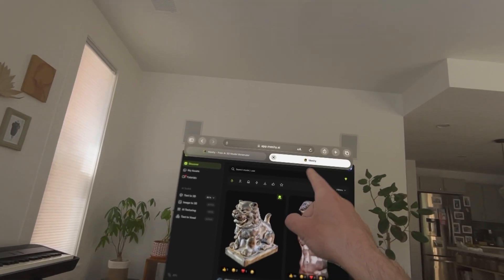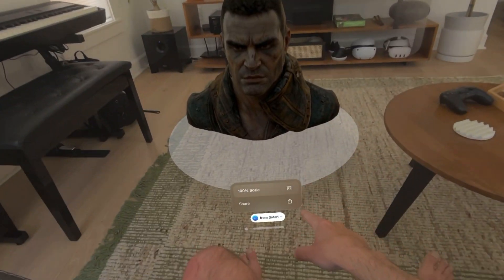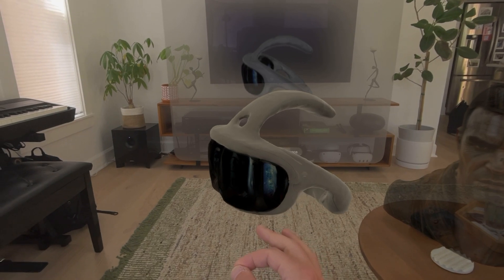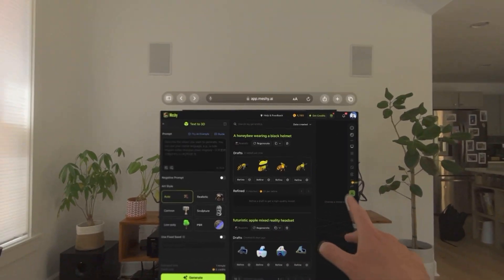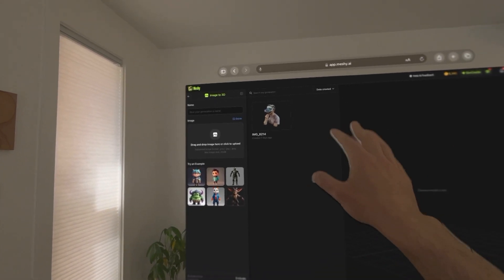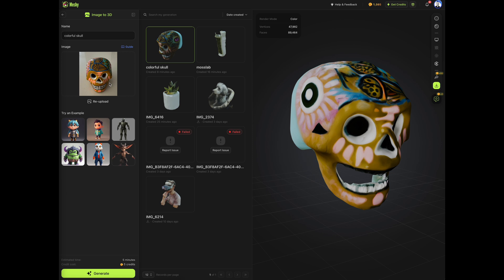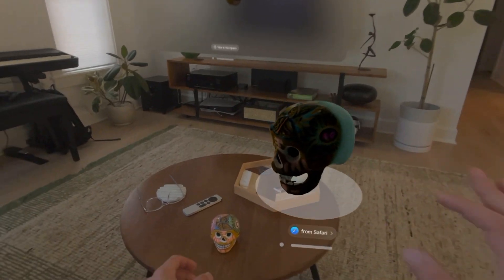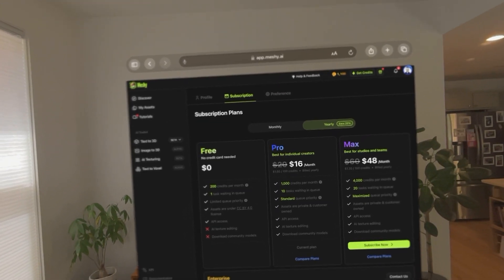I made 3D models in Vision Pro--Testing GenAI Tool Meshy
Meshy is a 3D generative AI tool that allows you to create 3D models from text or image inputs. The generated models can be directly displayed within VisionPro. You have the option to generate models in various styles, such as sculptural, PBR, Realistic, Cartoon, Voxel.